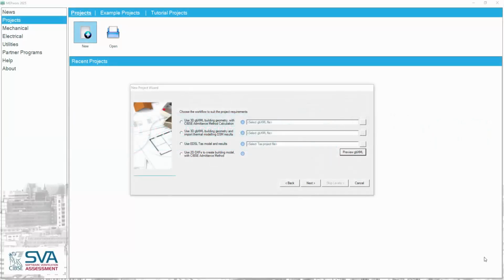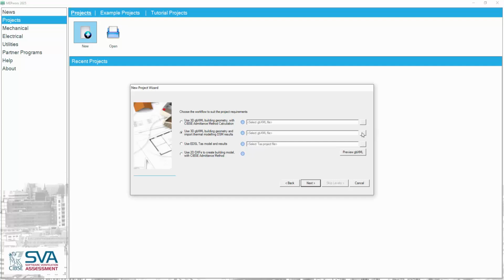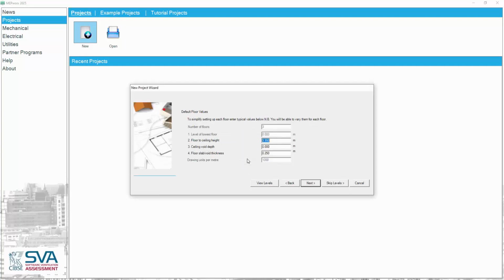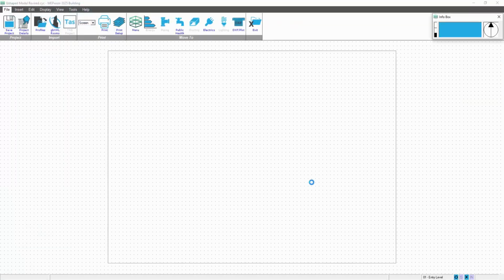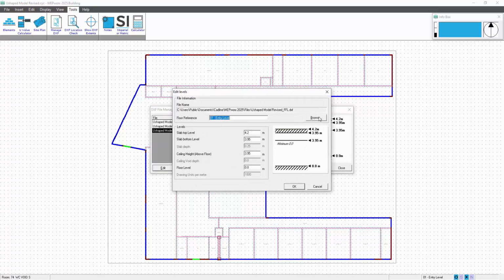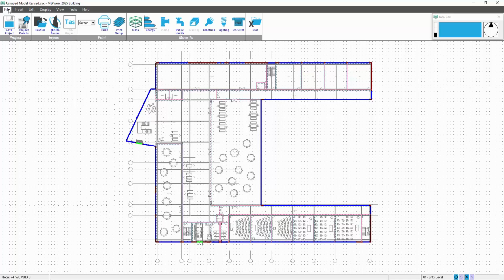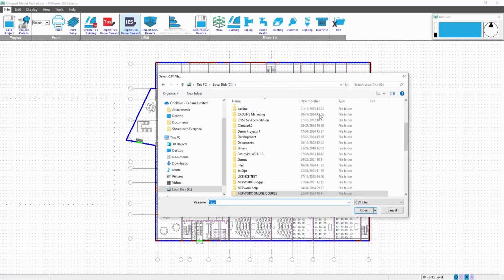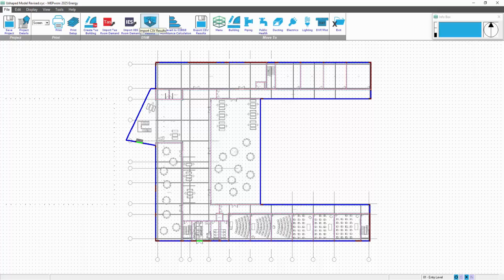STARTING A PROJECT USING DSM SOFTWARE